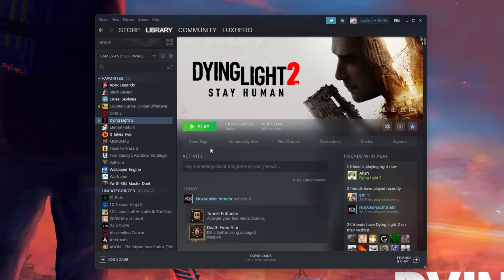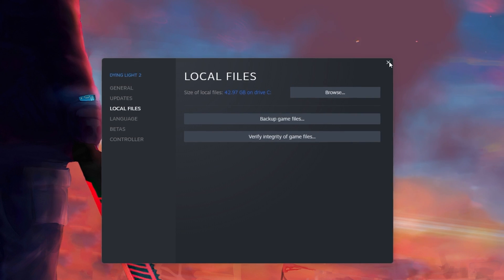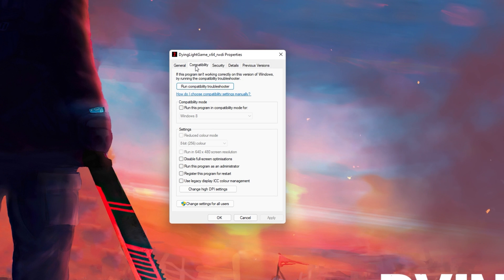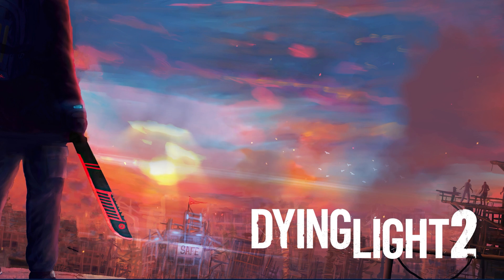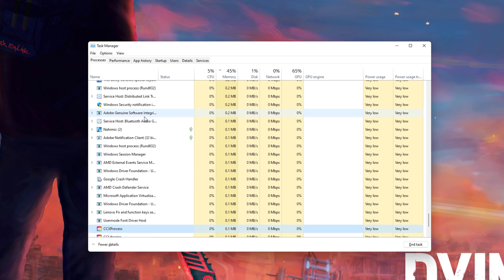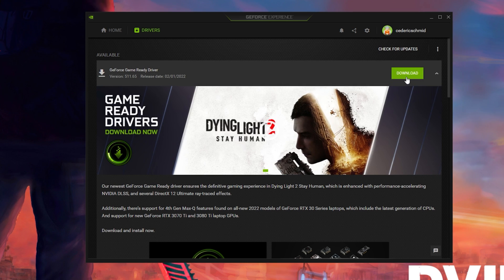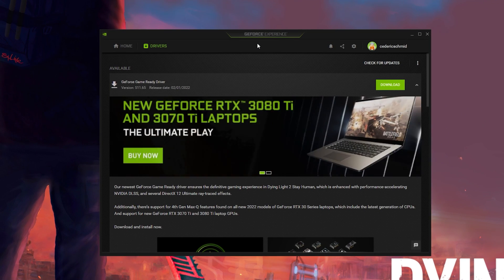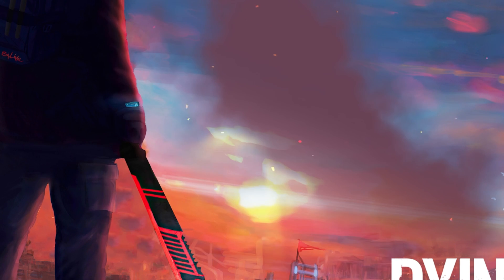Fix Dying Light 2 Crashing & Startup Issues - Guide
A short tutorial on how to prevent Dying Light 2 from randomly crashing while in-game or other startup issues you might have.

Timestamps:
0:00 - Introduction
0:18 - Verify Integrity of Game Files
0:45 - Game Compatibility
1:24 - Display Settings
1:45 - Task Manager
2:20 - Update Graphics Driver
2:49 - Update Windows
3:03 - NVIDIA Image Scaling